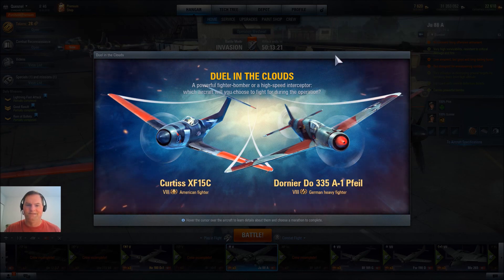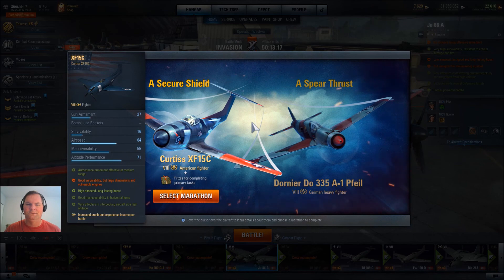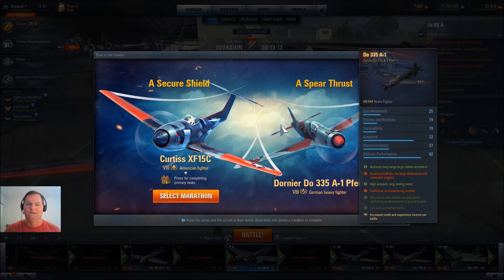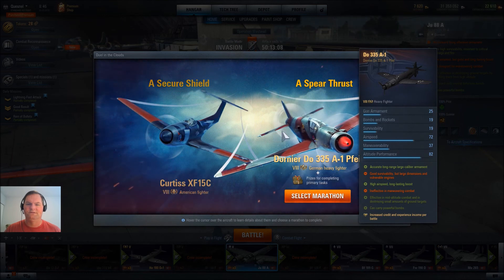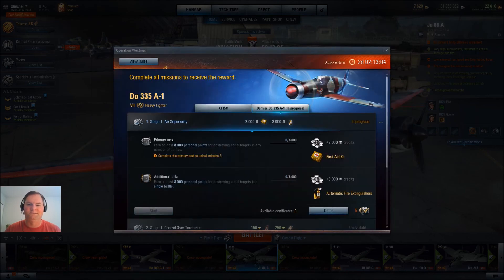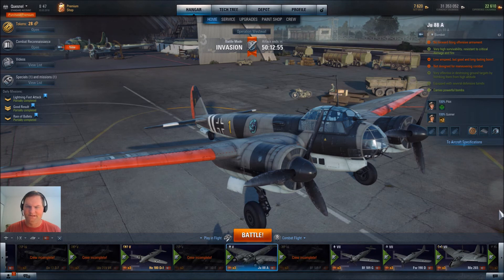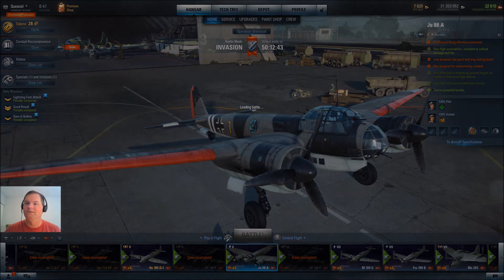World Of Warplanes - Operation Westwall Invasion Attack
My first battle of the Operation Westwall event. I was feeling pretty confident, so I picked my tier V Junkers Ju 88A German bomber and soon discovered somebody else had different plans for me.

Sometimes, I wish I could "ghost" my name.